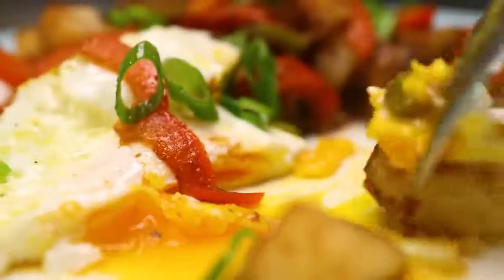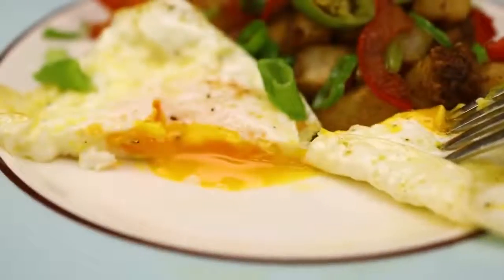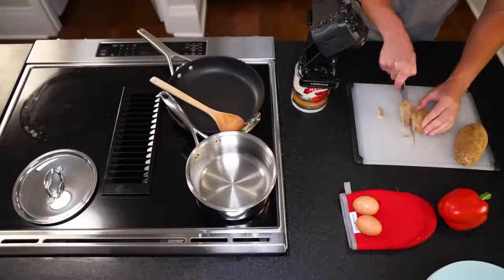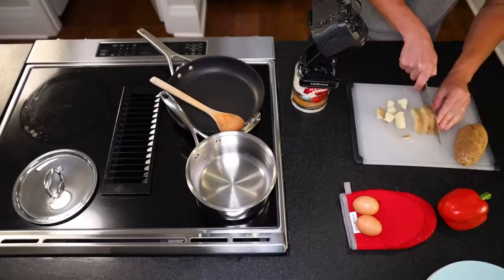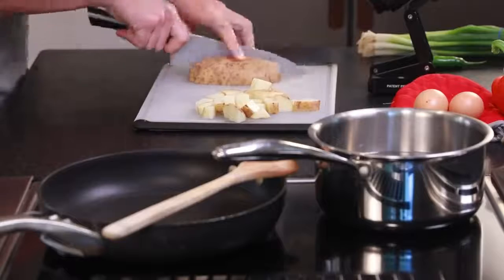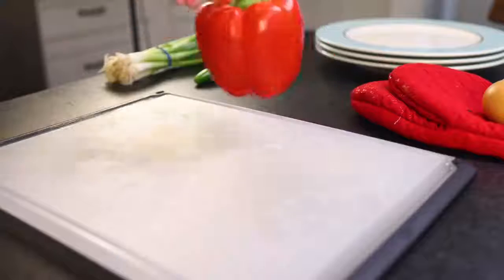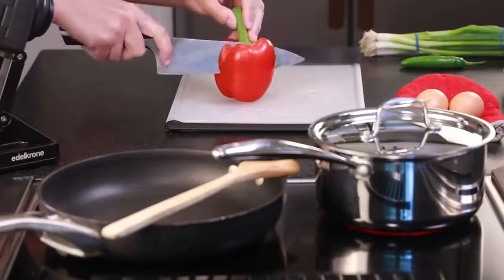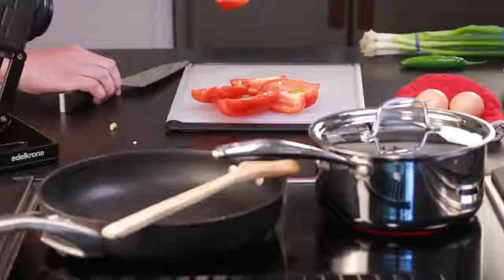[YTP] Adam Ragusea slices up the Young and calls you a Monster!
It's really motivating and proves that people really do enjoy the content. Thankyou everybody!

The above message is written in English (GB)

great stuff, really is!